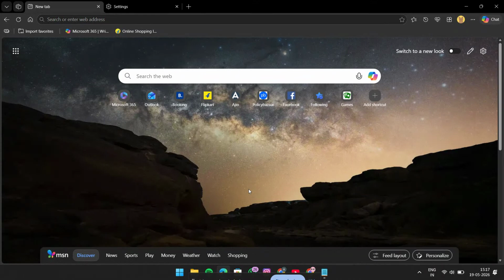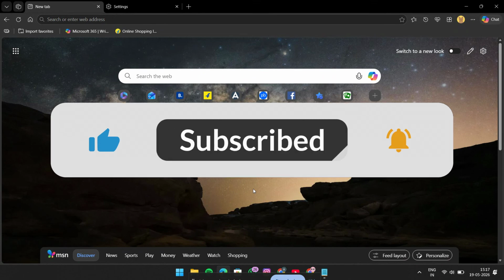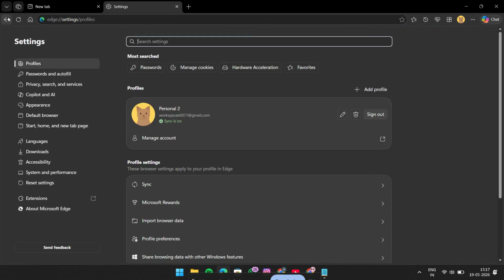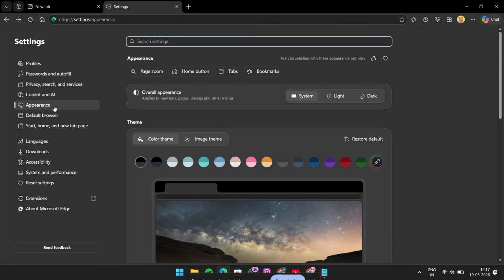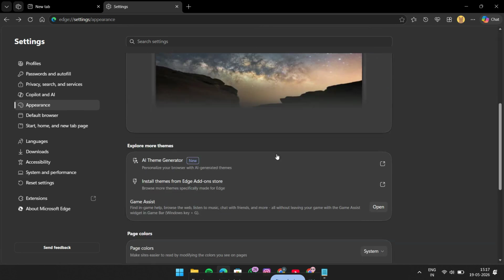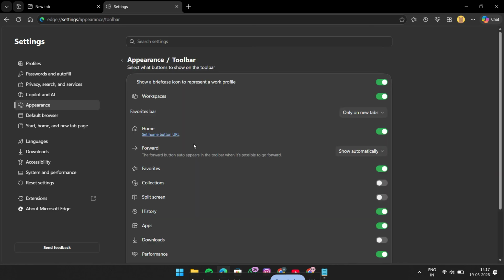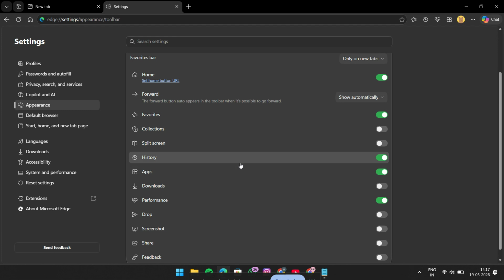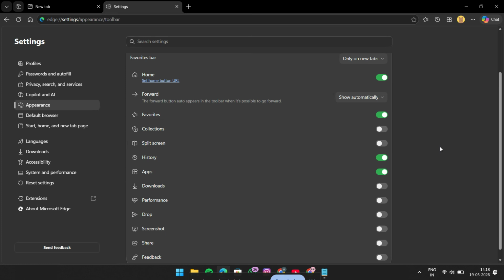How To Remove Performance Icon In Edge (Easy Guide)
Learn how to remove the performance icon in Microsoft Edge by going into Settings, opening Appearance, then Toolbar, and turning Performance off. This quick tutorial helps you clean up your browser toolbar in just a few clicks.

🕚Timestamps:
0:00 Introduction
0:13 Open Microsoft Edge Settings
0:24 Go To Appearance
0:36 Open Toolbar Settings
0:48 Toggle Performance Off
1:00 Recap And Outro

✍️What You'll Learn In This Video:
• How To Access The Appearance Menu
• How To Find Toolbar Options In Edge
• How To Turn Off The Performance Icon
• How To Clean Up Your Edge Toolbar

💡Pro Tips:
• If you do not see the option right away, update Microsoft Edge first.
• You can return to the same toolbar menu anytime to turn Performance back on.
• Use the appearance settings to remove other toolbar buttons you do not need.
• Restart Edge if the icon does not disappear immediately after toggling it off.